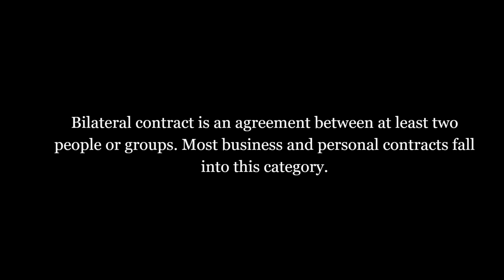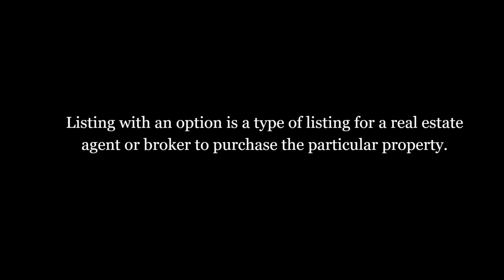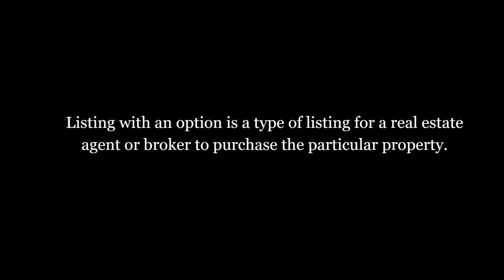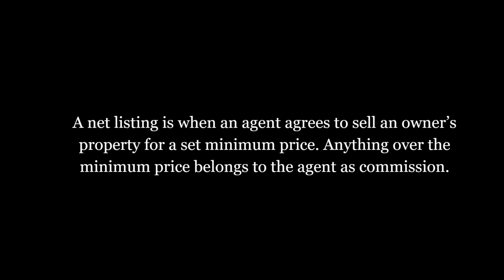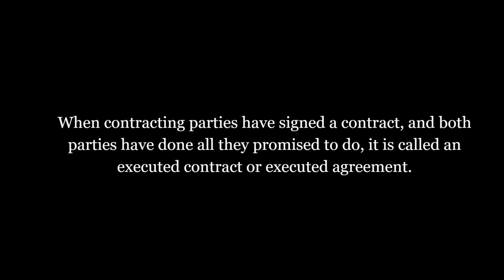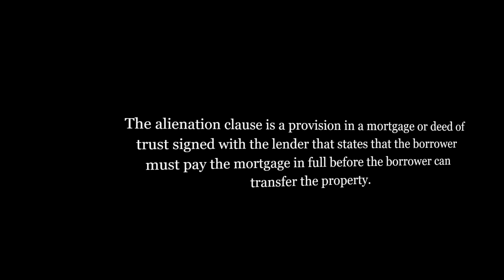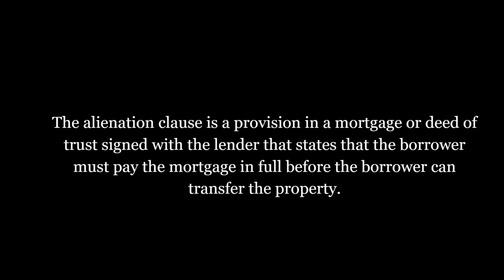Real Estate Contract Vocabulary (38 Must-Know Terms)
If you're a real estate student studying for your real estate exam, this video is for you! In this video, we'll go over some of the most important real estate contract vocabulary terms you need to know. Today, we'll break down contract types, contract clauses, basic contract terminology and more!

By far the most substantial chunk of the real estate license exam is the vocabulary. The key concepts and words you have to study are essential for obtaining your real estate license, so it’s crucial you learn and become familiarized with them.

Try out our full set of free real estate exam flashcards

0:00 Introduction
0:41 Real Estate Vocabulary Terms 1/3
13:11 Real Estate Vocabulary Terms 2/3
26:08 Real Estate Vocabulary Terms 3/3